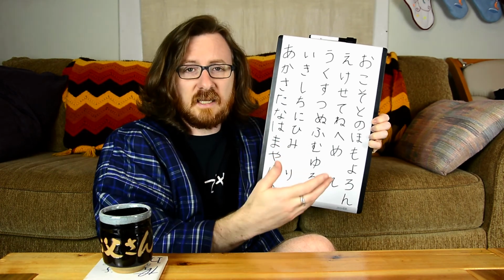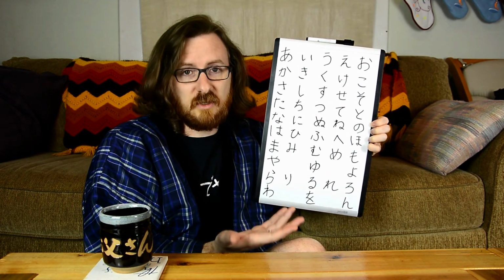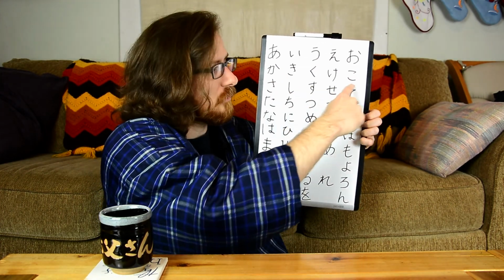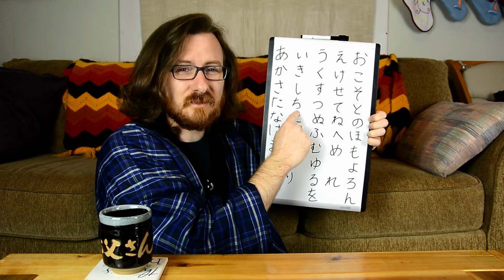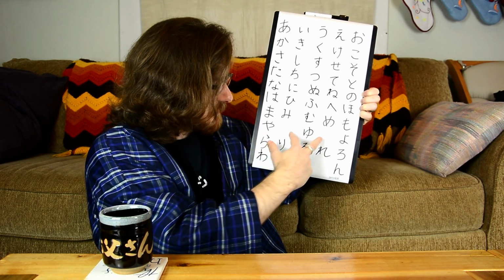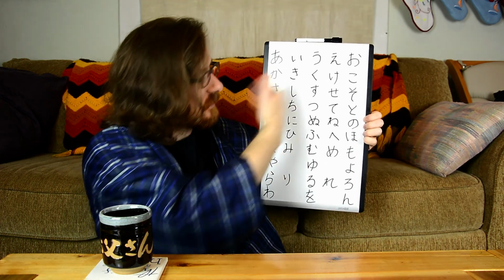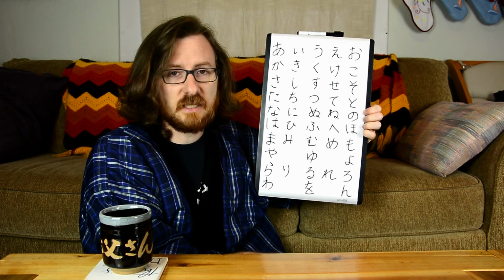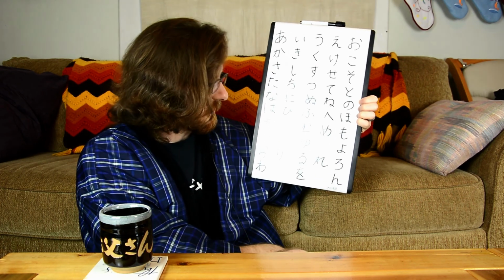Hiragana Basics (Japanese Lesson #01)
This is the first in a new series I'm doing for James Loves Games where I teach you wonderful people how to read, write, and speak Japanese! I've got about 15 years of studying Japanese under my belt and would like to share what I've learned for anyone interested.

Today's lesson is about the first of three alphabets (for lack of a better word) in the Japanese language, Hiragana. In this video I cover the symbols within hiragana and how to pronounce them. I also provide a few tips and resources for studying.